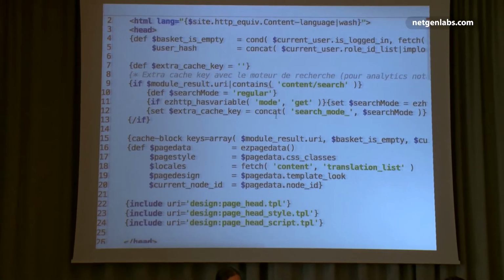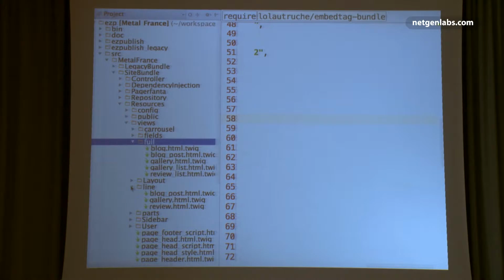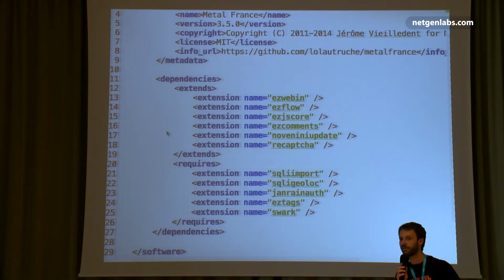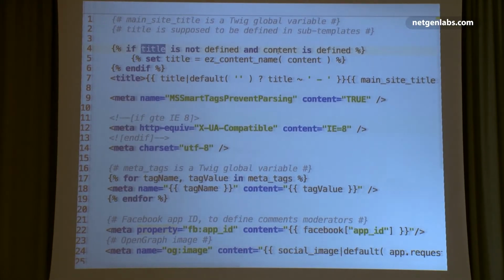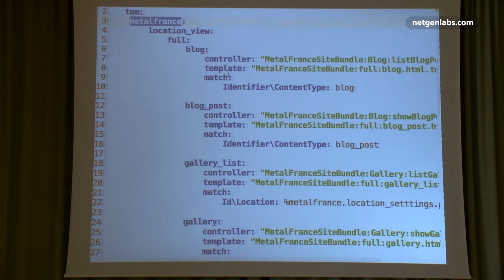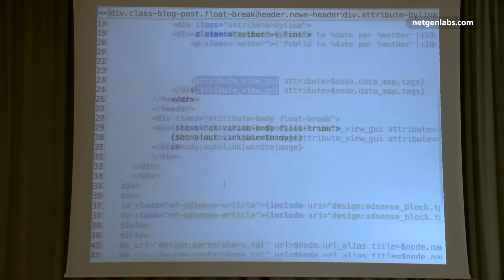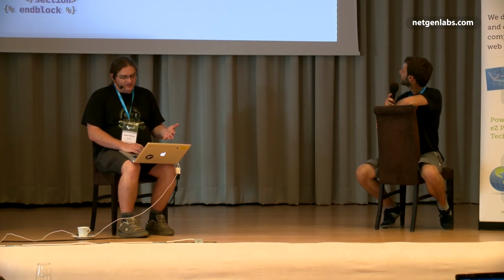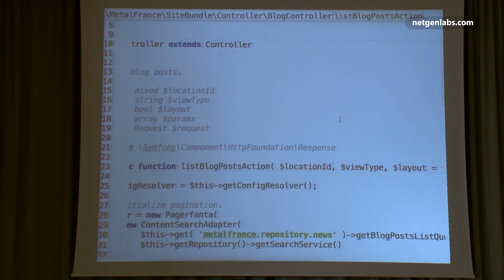Migrating from Legacy, the right way (Part 2), by B. Dunogier & J.Vieilledent | Web Summer Camp 2014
More details:
By Bertrand Dunogier & Jérôme Vieilledent